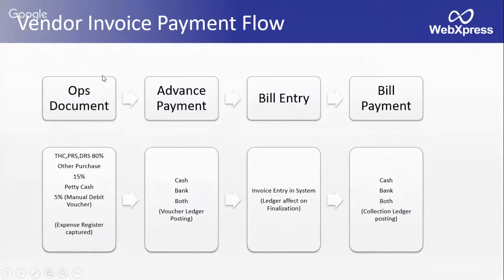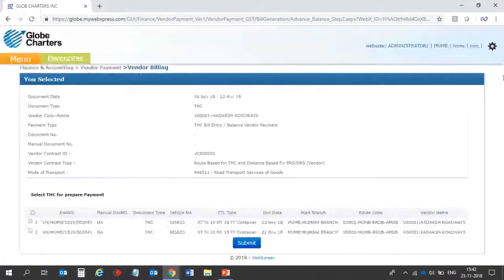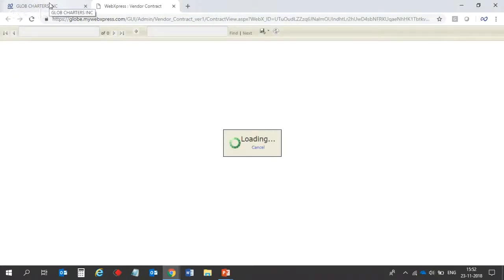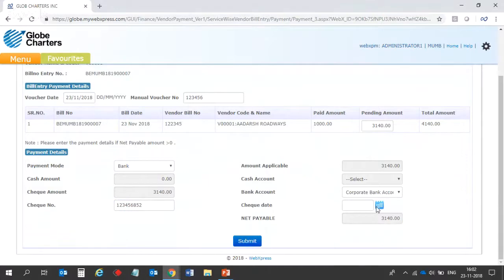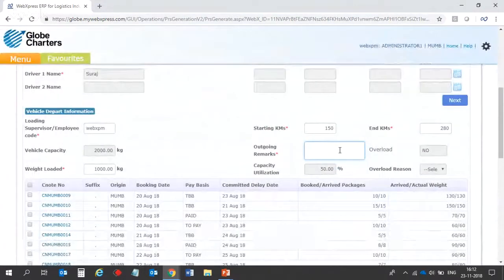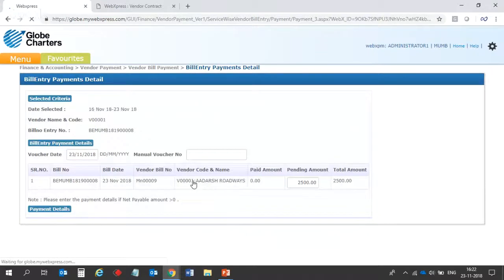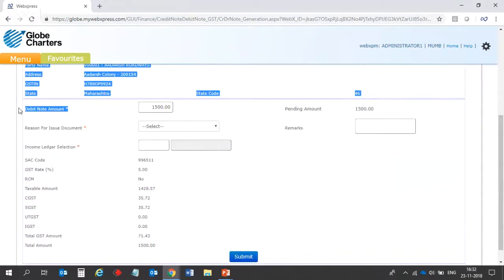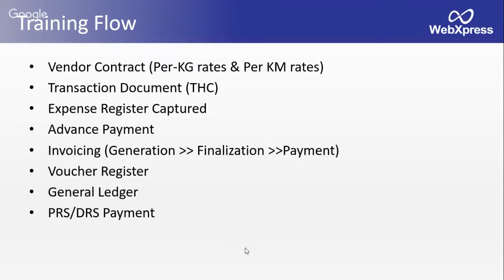WebXpress Velocity Training #4 - Vendor Contract & Invoice Payment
Join us for an in depth session on how to manage vendor contracts and pay invoices against hired services in WebXpress Velocity